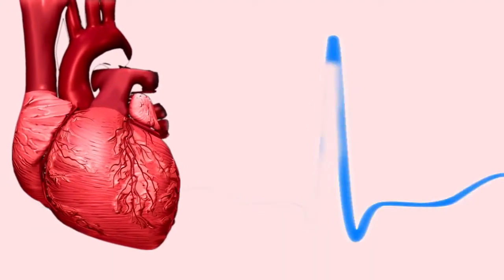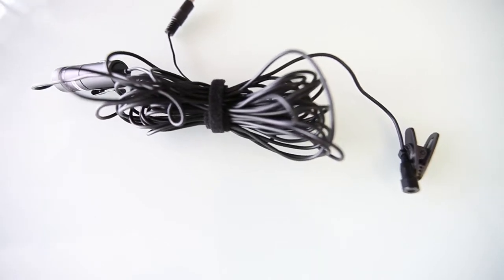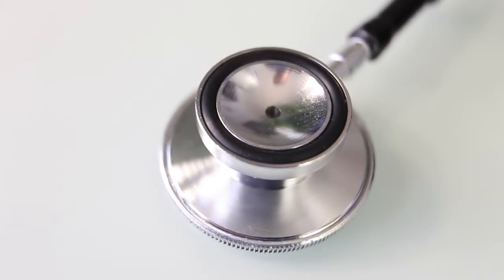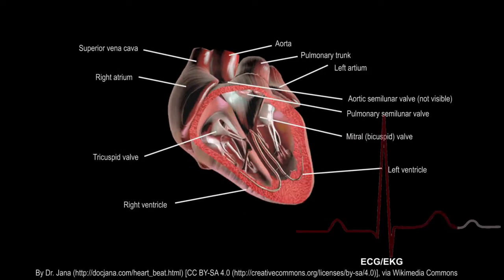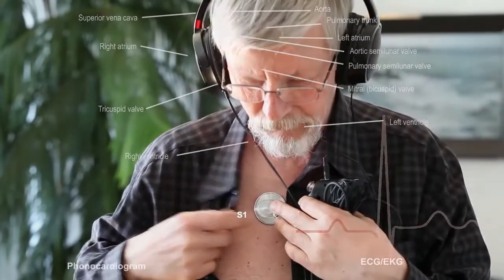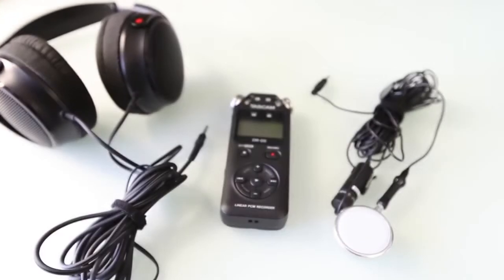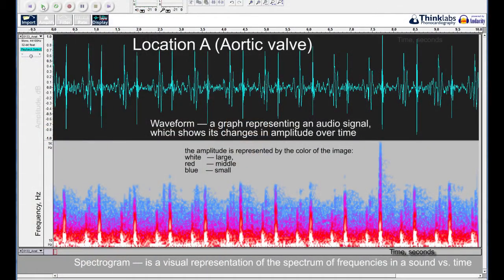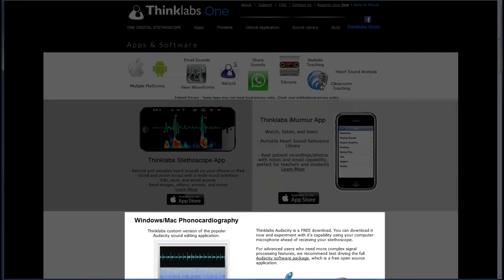DIY Electronic Stethoscope